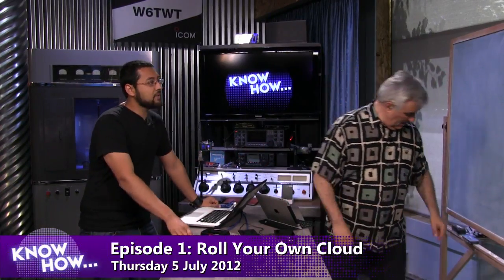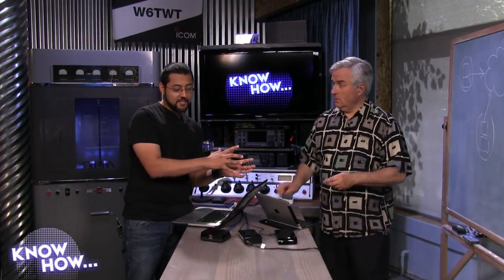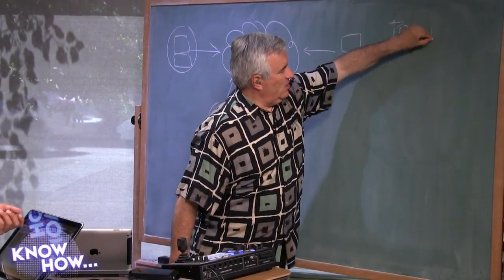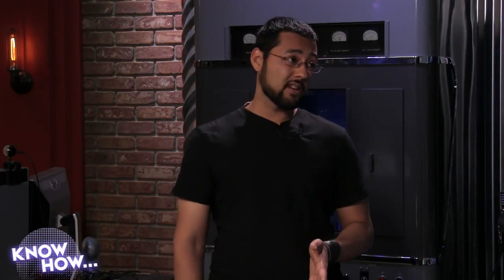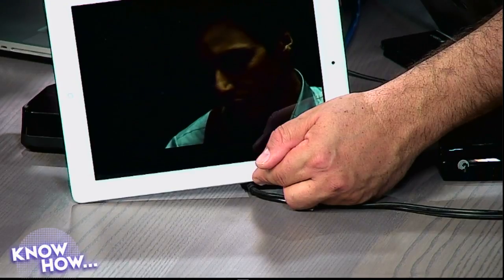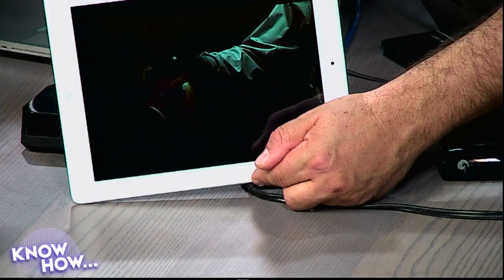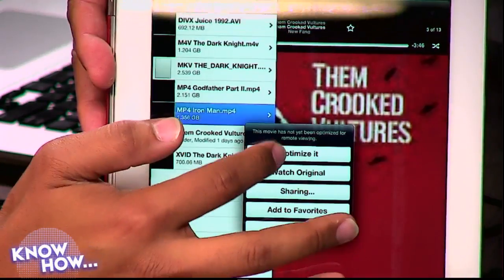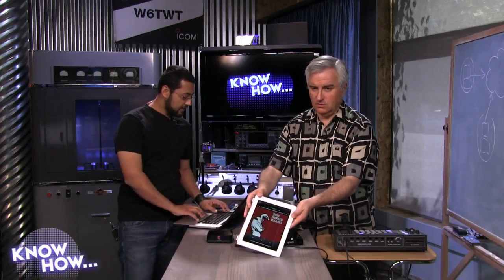Know How 1: Roll Your Own Cloud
Access your files from anywhere, once you Know How to roll your own cloud.

Running time: 29:26